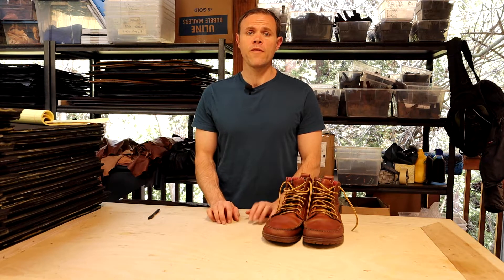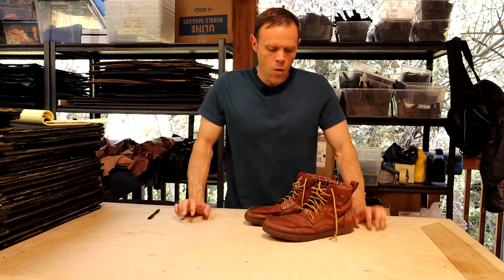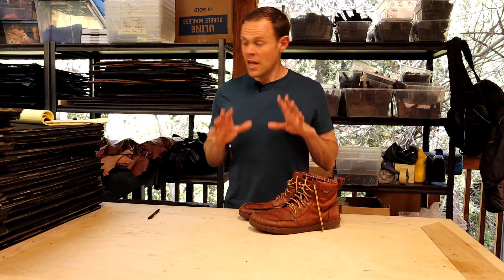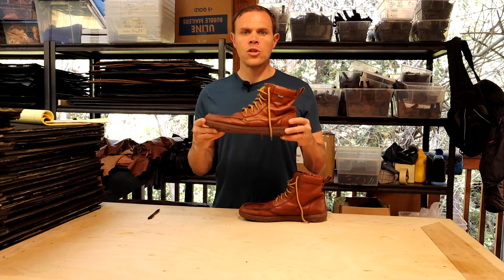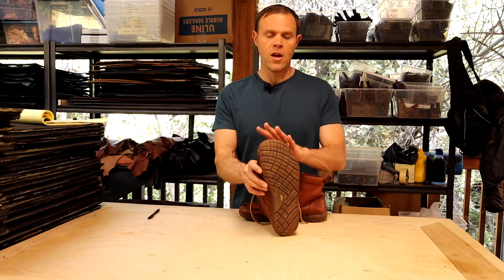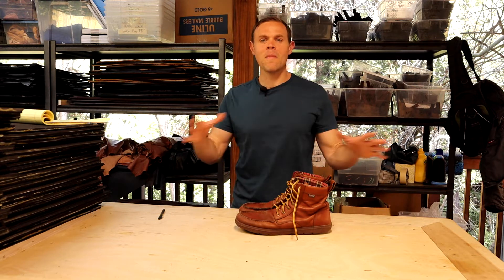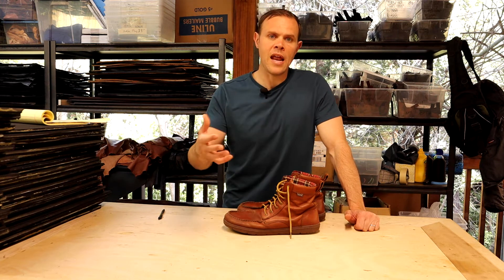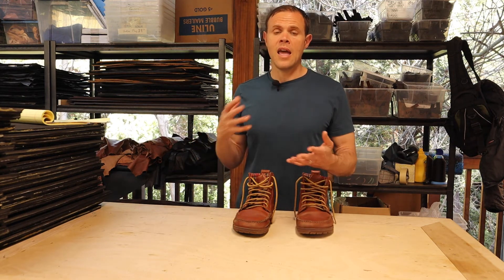Lem's Boot Review